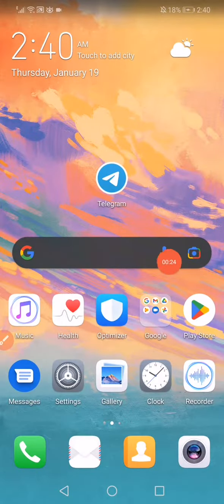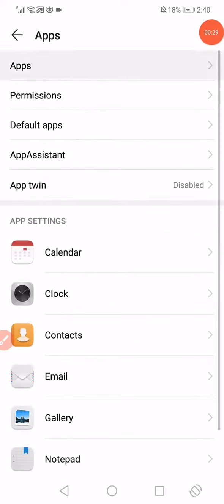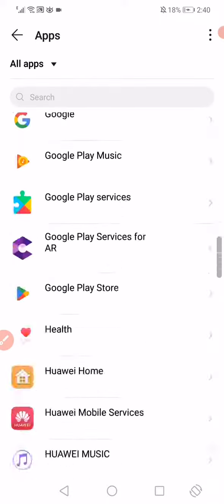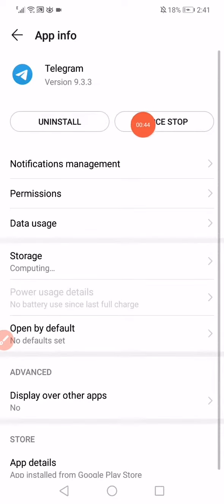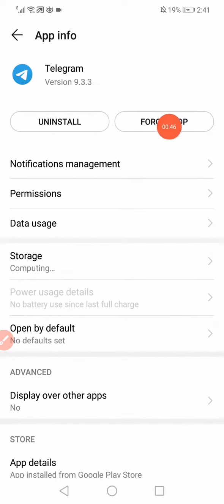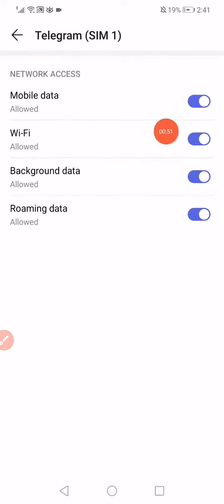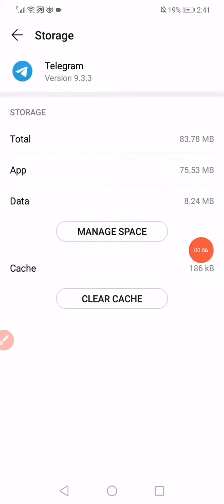Fix Telegram Download Stuck Problem | Telegram Downloading Issue Solve